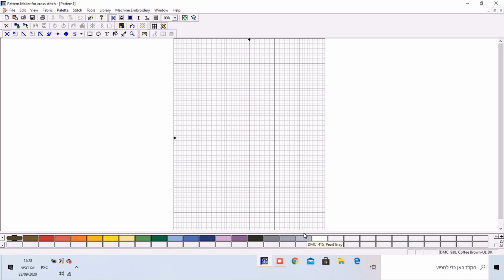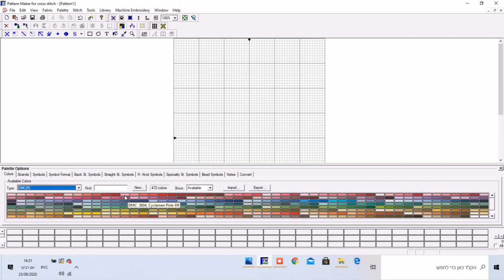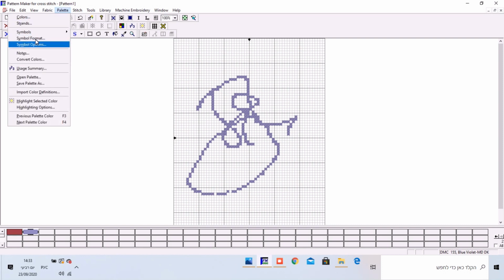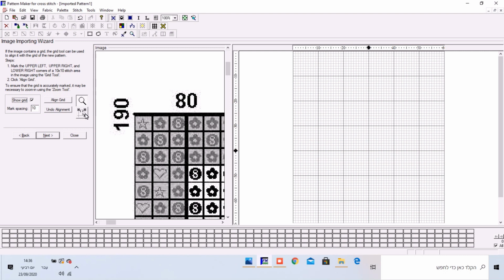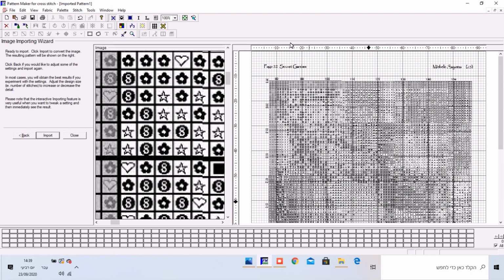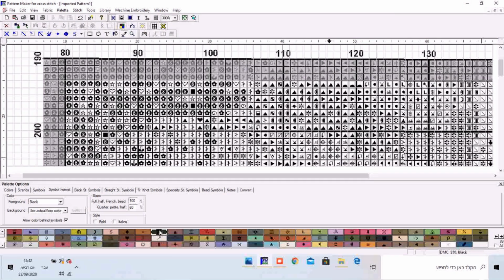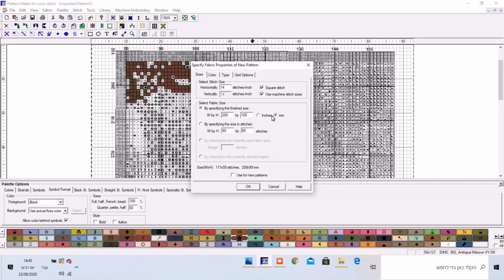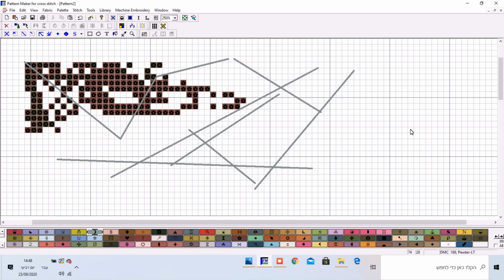FlossTube#82 Creating a Digital chart from a paper chart or PDF